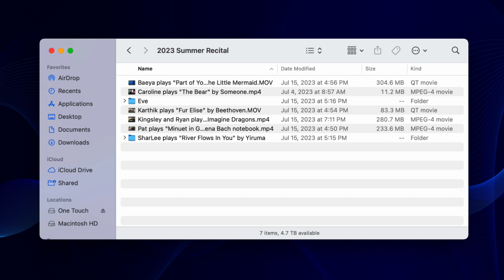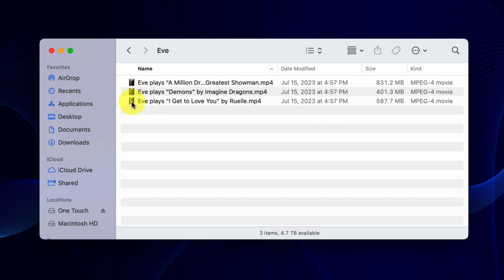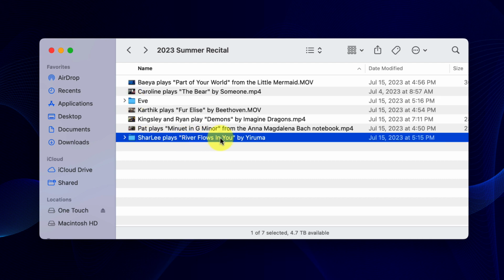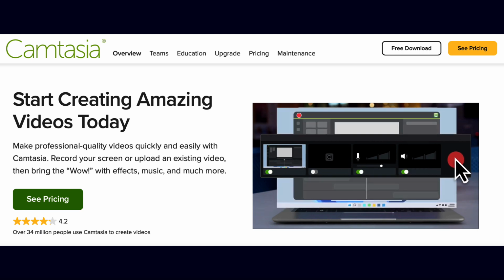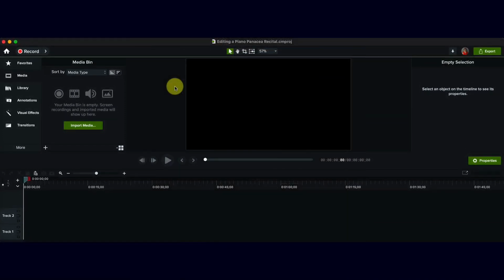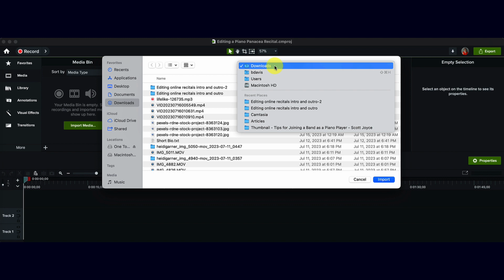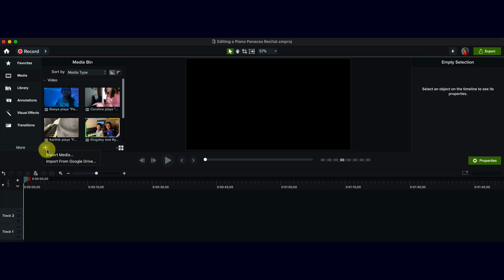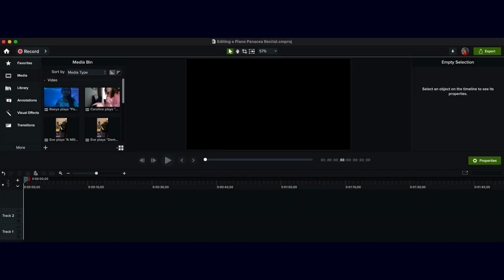Editing a Recital Part 1 - Organizing and Uploading Files to Camtasia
In this segment of Editing a Recital, we will learn how to organize and upload your students' recital pieces to the video-editing software Camtasia.